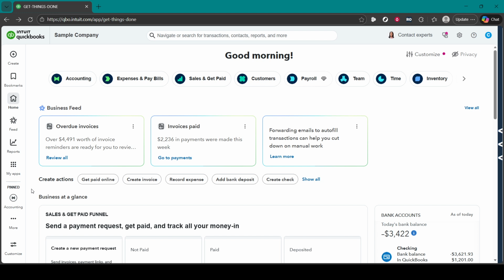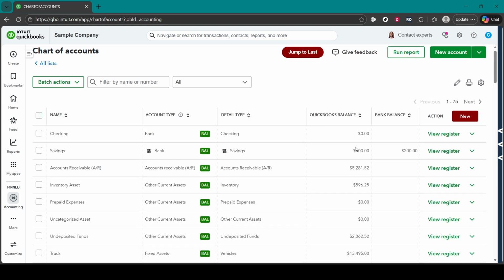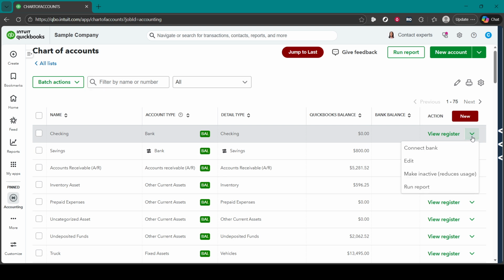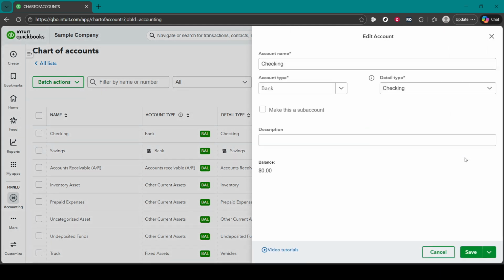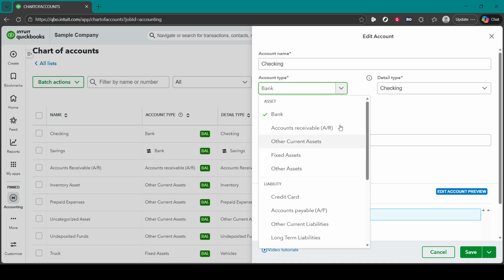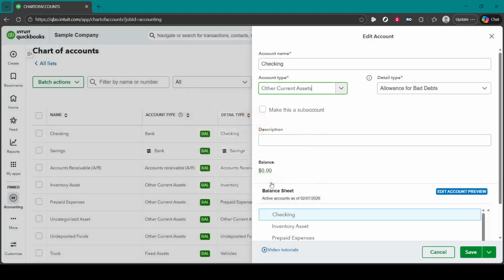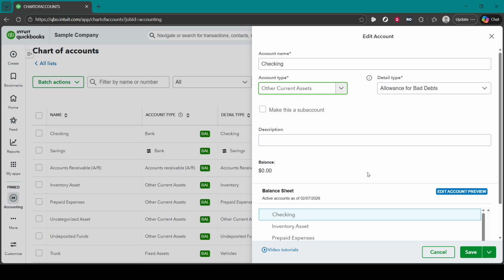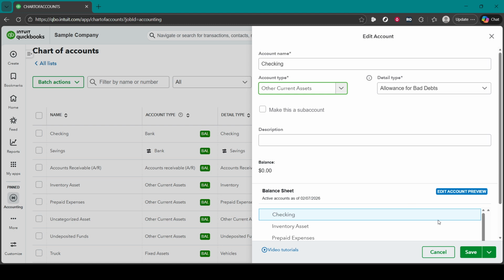How To Change Account Type In QuickBooks Online (Easiest Way)(2026 Guide)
Incorrectly categorized accounts can lead to major errors on your Balance Sheet and Profit & Loss statements. In this 2026 updated tutorial, I show you the easiest way to change an account type in QuickBooks Online. Mastering your "Chart of Accounts" organization is essential for financial accuracy and ensuring your reports reflect the true state of your business during the current fiscal year.

We navigate the modern 2026 "Chart of Accounts" dashboard to demonstrate how to edit existing accounts without losing your transaction history. You will learn the difference between "Account Types" and "Detail Types," when it's safe to make a change, and what to do if QuickBooks warns you about a potential balance shift. This professional workflow is optimized for the latest software versions to help you master your business financials.